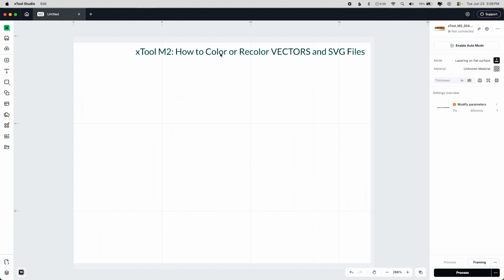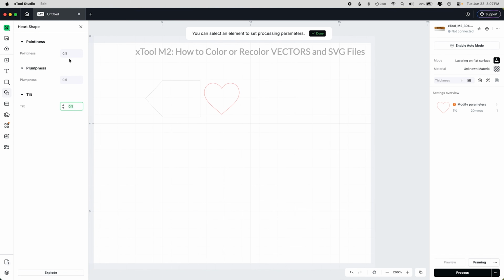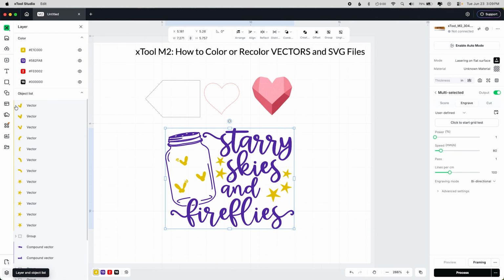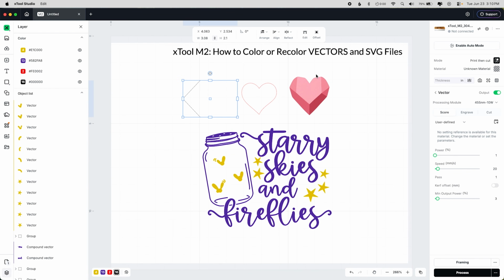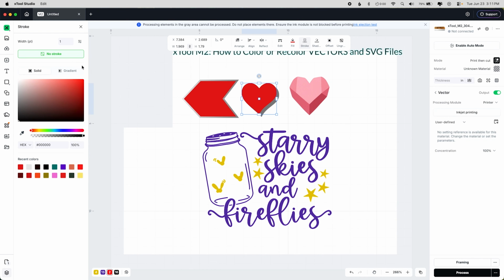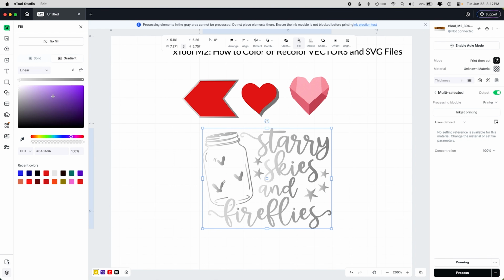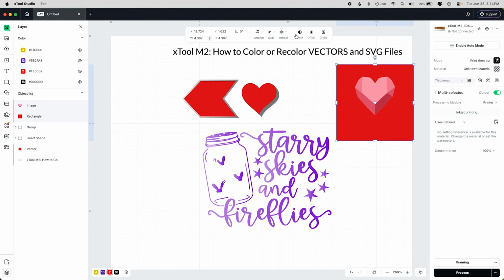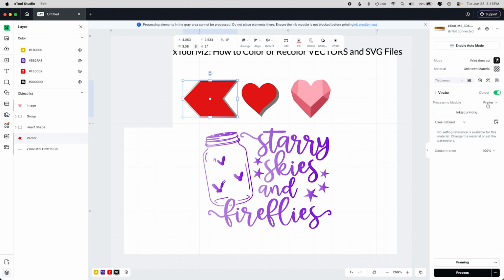xTool Studio: How to Color SVG or Recolor SVG and Vector Files (No Photoshop)!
New to the xTool M2 or apparel printer? This quick tutorial will show you that we no longer have to recolor SVG and vector files in other programs!